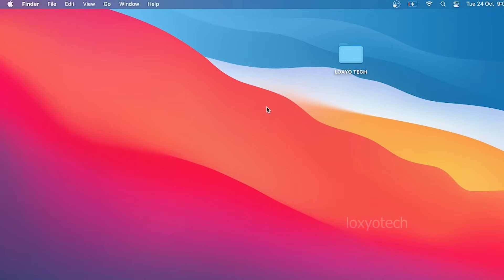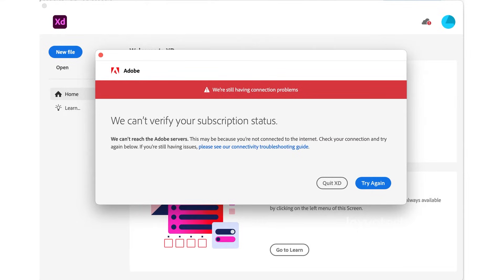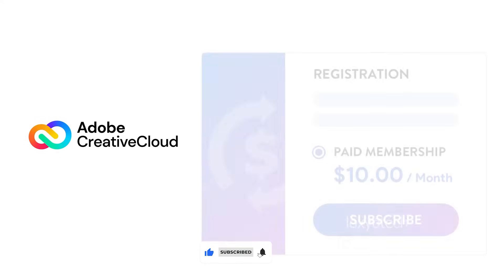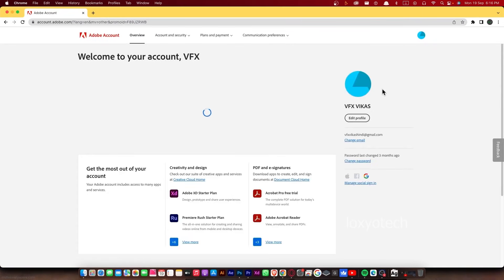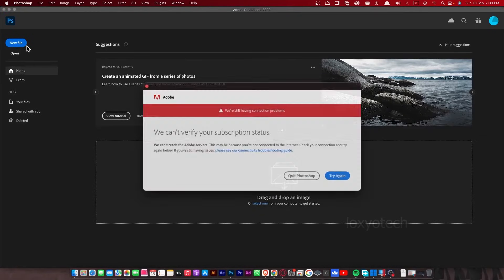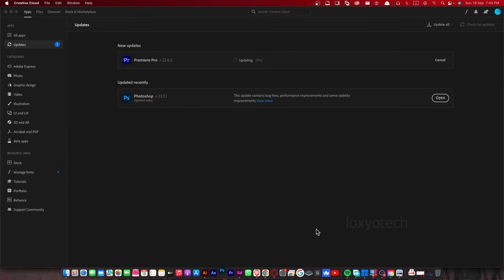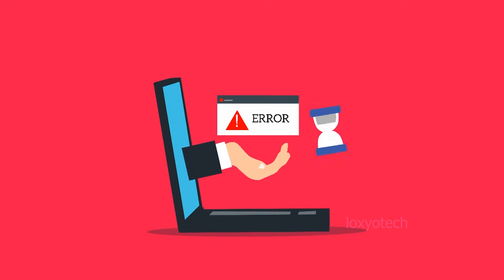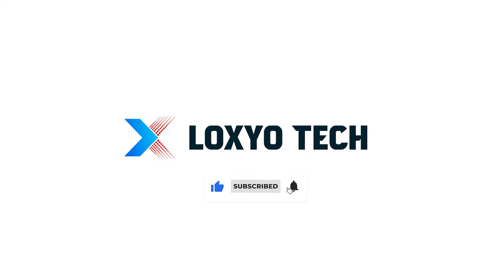[SOLVED] We can't verify your Subscription Status | Adobe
This error generally occurs when the application is not able to connect to the Adobe server and cross-check whether your subscription is active or not. It happens because you need to sign in to the Creative Cloud server after a particular time interval of 30 days to verify the subscription status and also need to update your payment and address details after the subscription time ends.